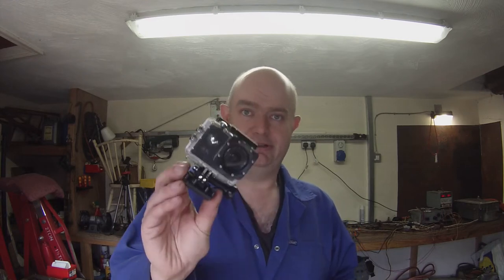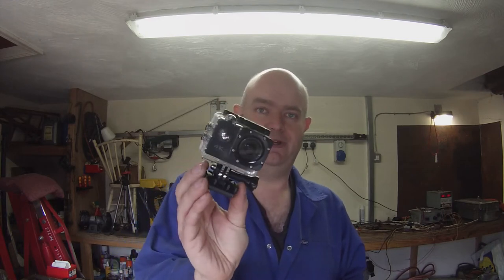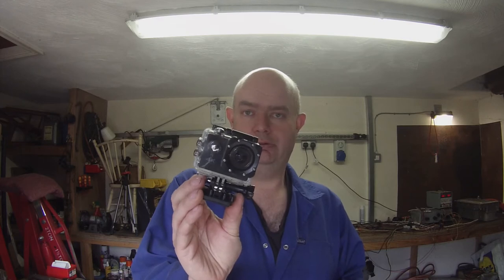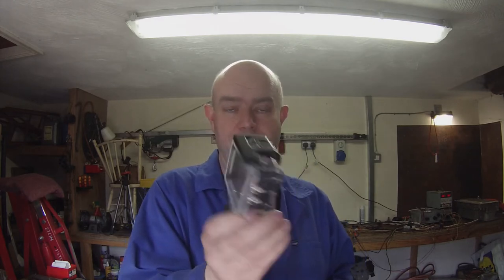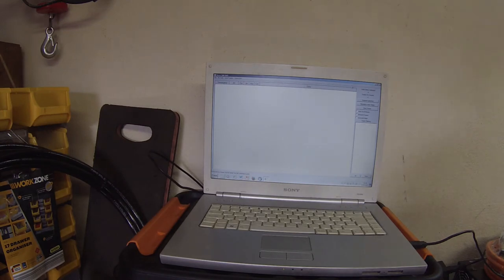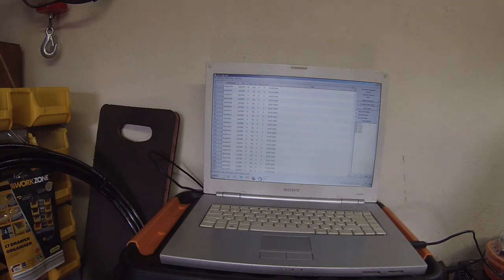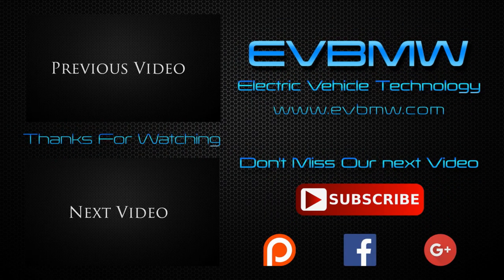TM4 Front Wheel Drive System Project 01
In this episode we look at the TM4 Motive 1 80kw drive system and investigate what is required to make the motor turn.